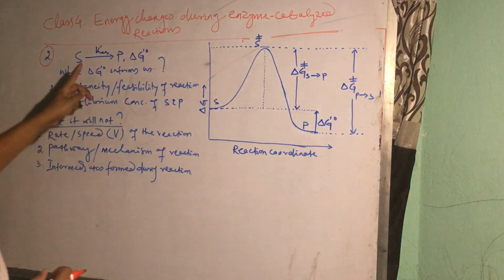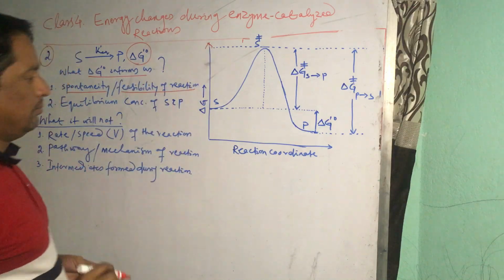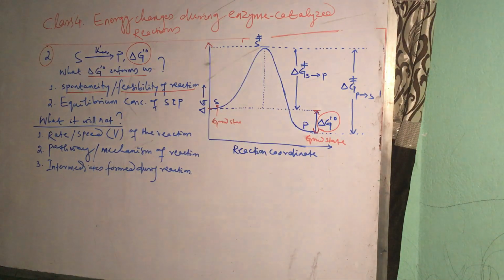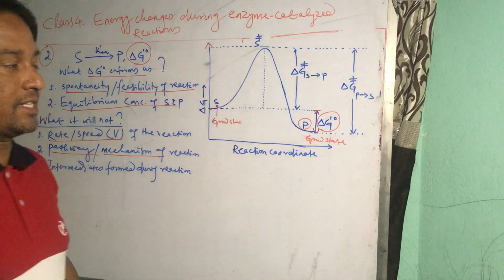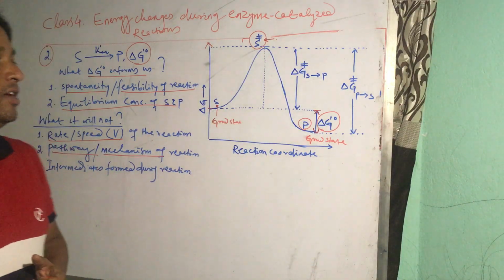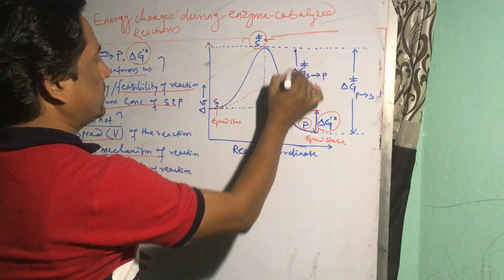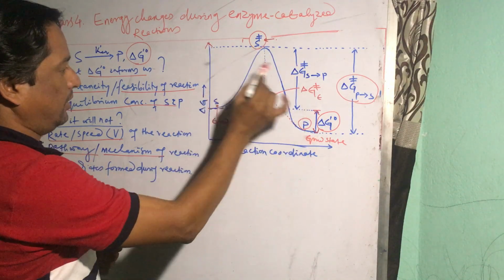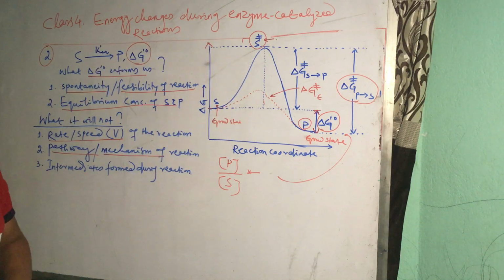Dr_Santosh_Enzyme Class_4_ 2_Energetics of enzymatic reactions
Energetics of enzymatic reactions